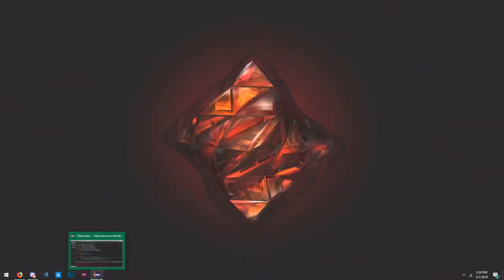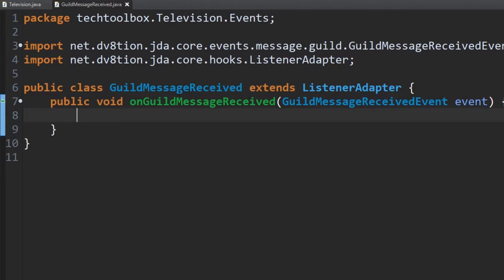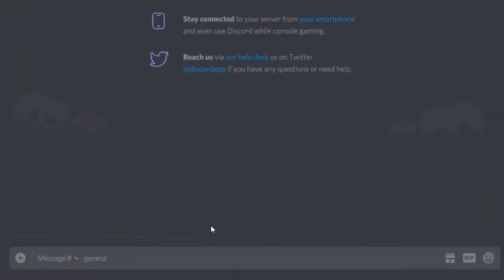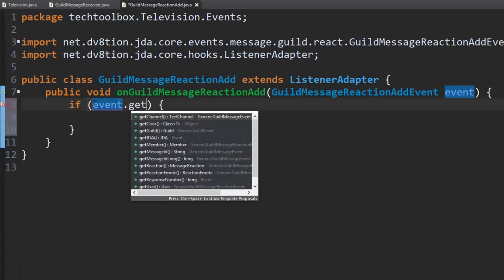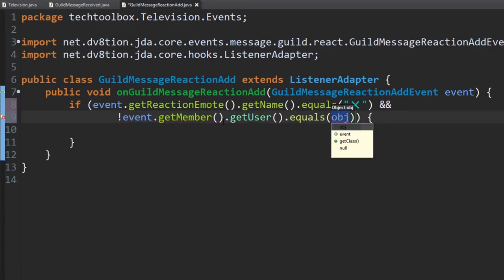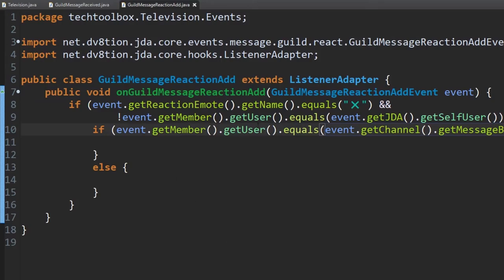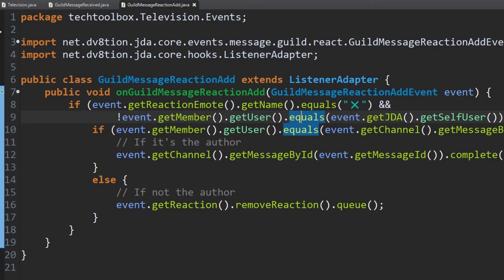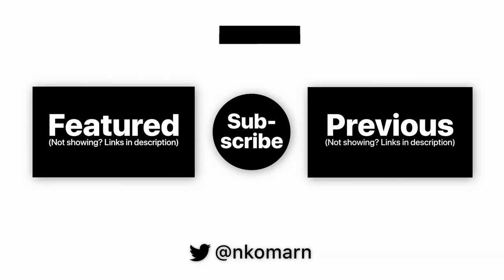Code a Discord Bot in Java with Discord JDA! (Episode 4: Reactions)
Hello. In this episode of the Discord JDA bot series, I go over how to add and detect reactions within your Discord server! In a small project, we go over how to create actions for reaction presses as well as how to add reactions to specific messages.

» Music Used
    ‣  engelwood - barbecue music
    ‣  FloFilz - Blue Orchard
    ‣  Mr. Woox - Holiday Party
    ‣  dxnzxl - How did we get h e r e
    ‣  Pryces - 9th Wonder